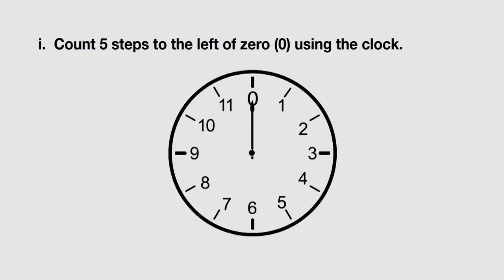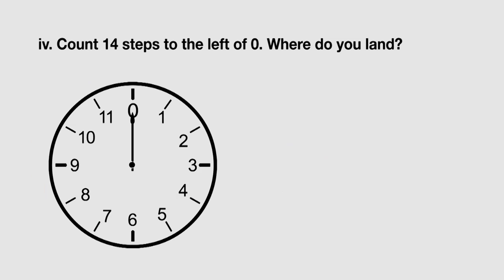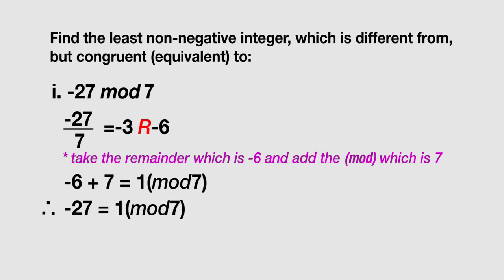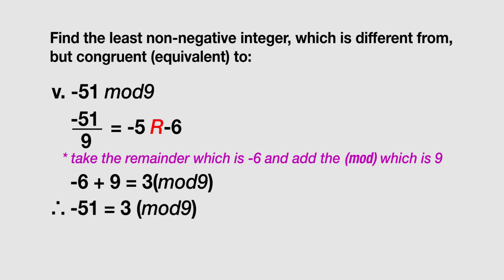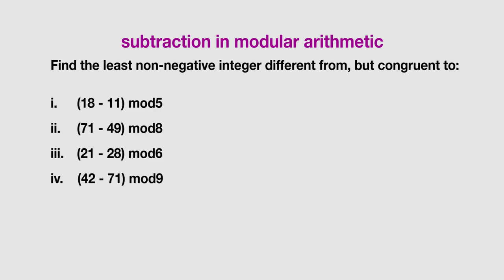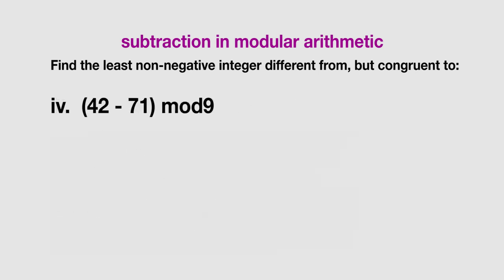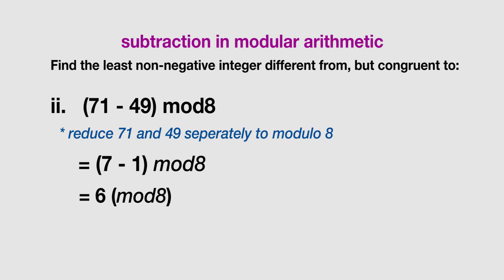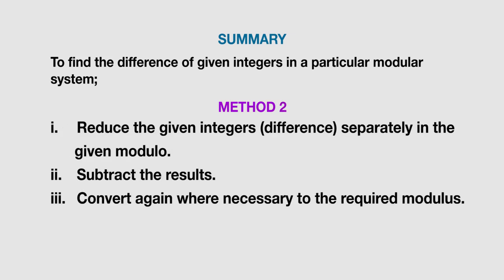Negative Situations And Subtraction In Modular Arithmetic Lesson 3